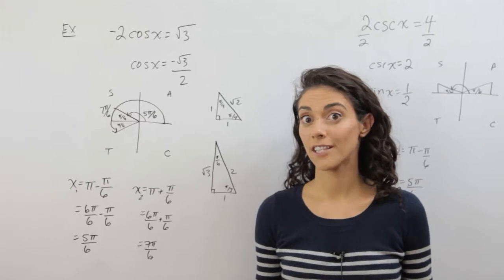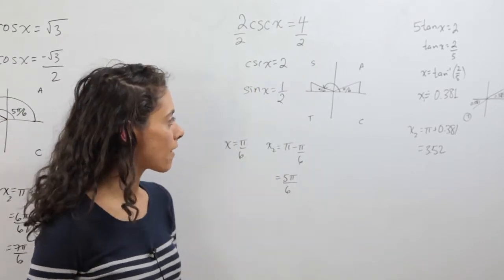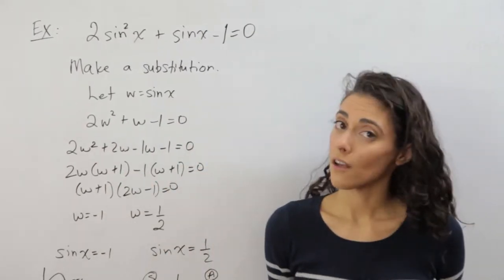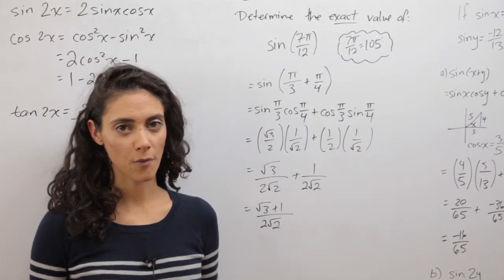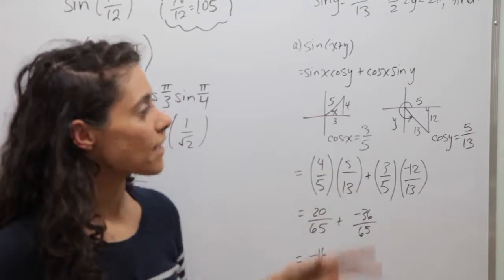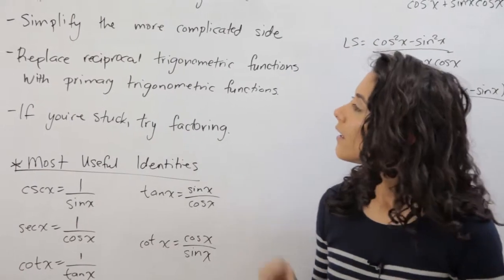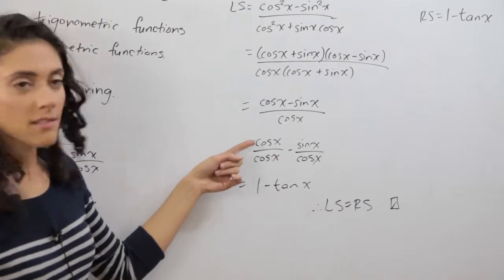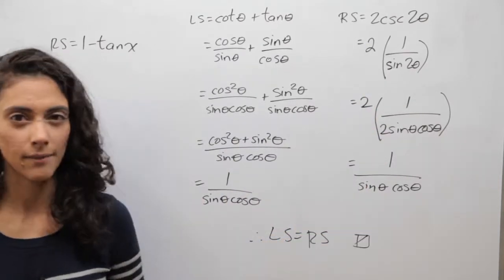4 3 Solving Trigonometric Equations